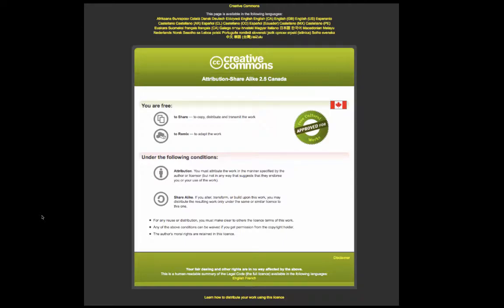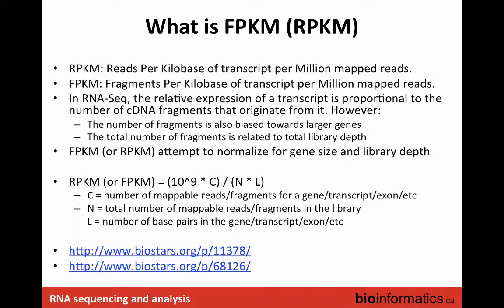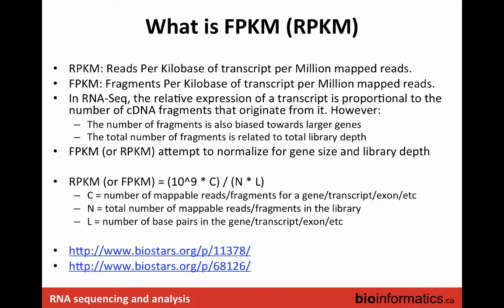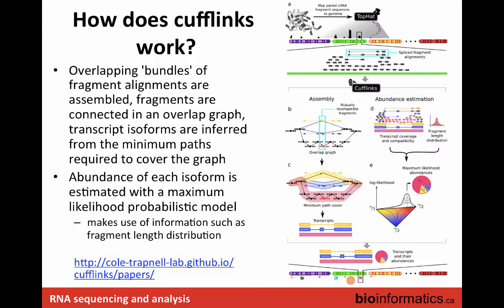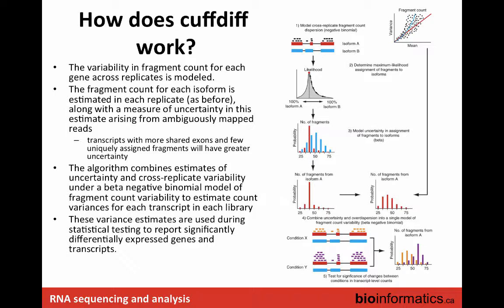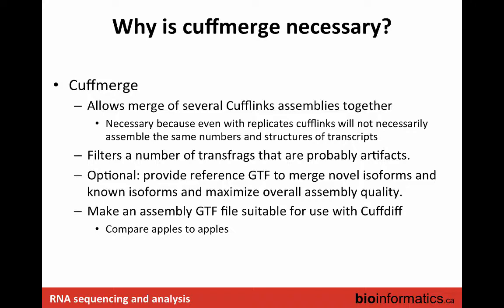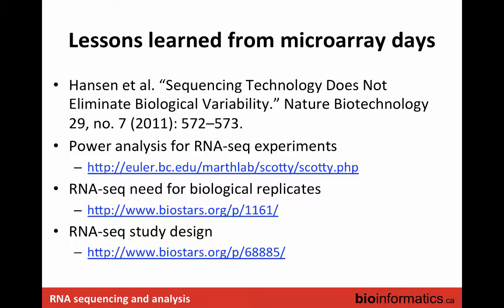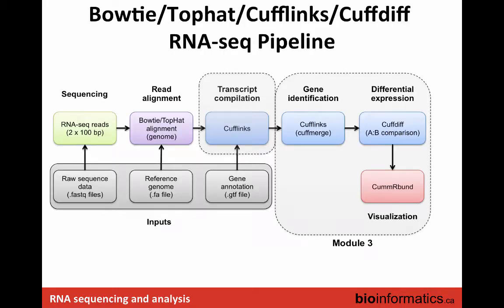Expression and Differential Expression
This is the fourth module of the Informatics for RNA-Seq Analysis 2015 workshop hosted by the Canadian Bioinformatics Workshops. This session is by Obi Griffith.